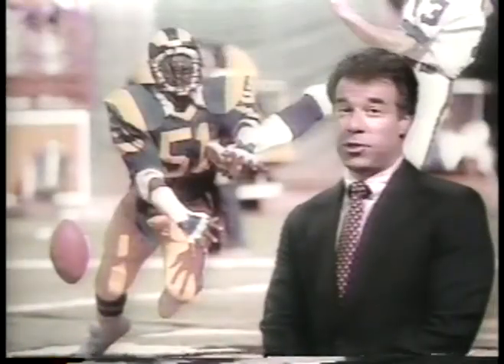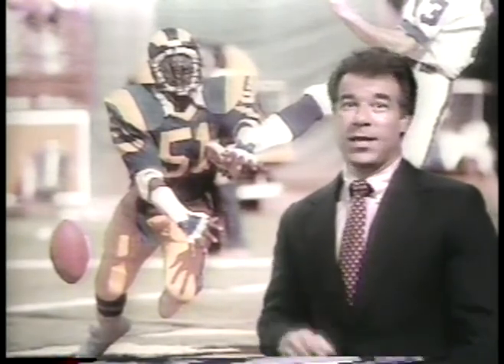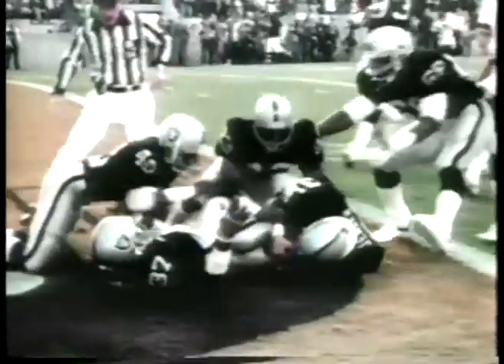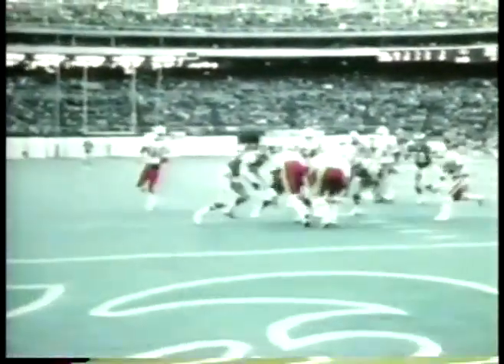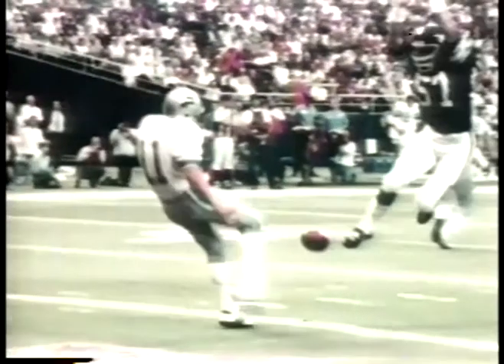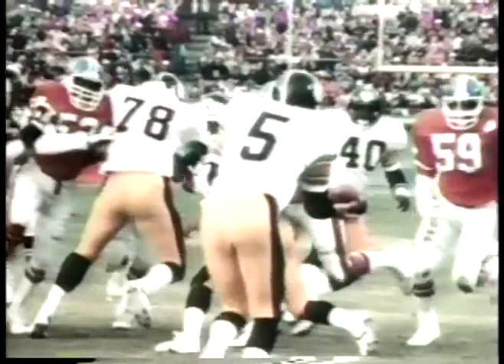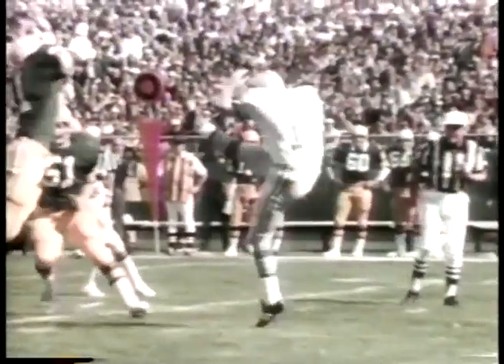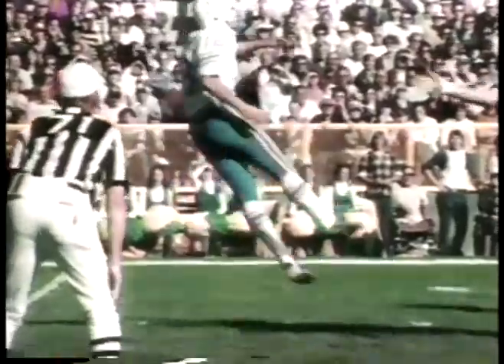The Life Of The NFL Kicker In Block That Kick imasportsphile